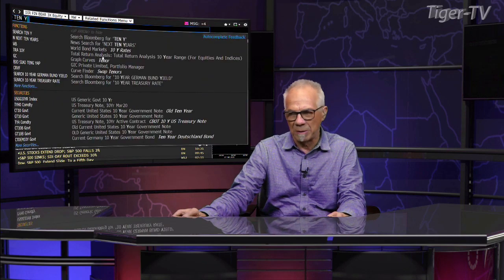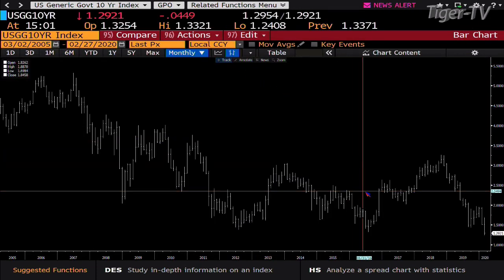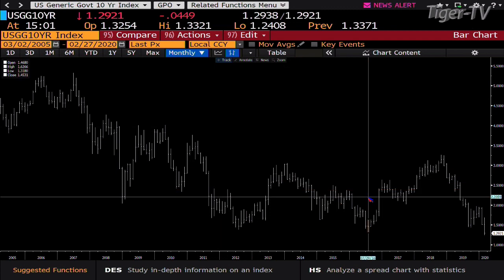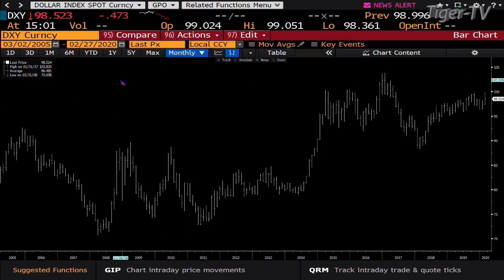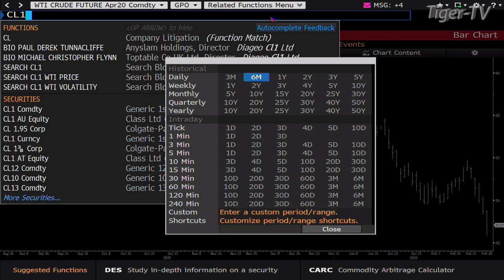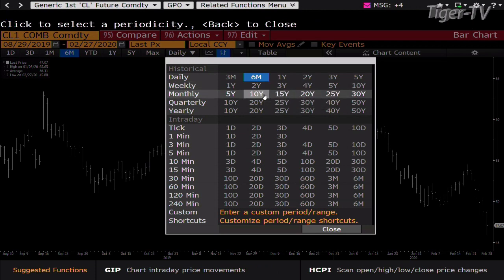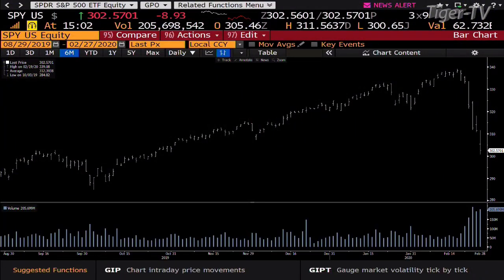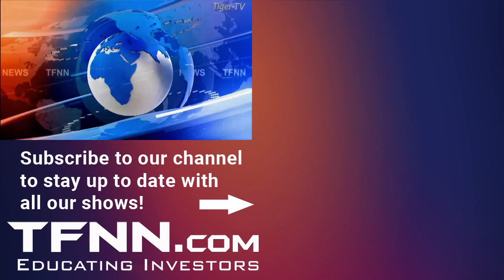February 27th, 3PM ET Market Update on TFNN - 2020